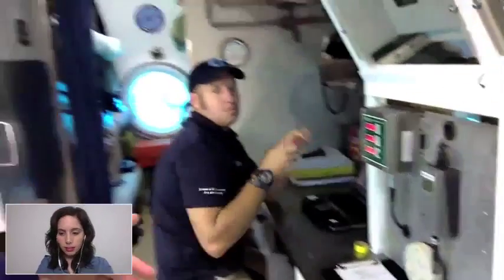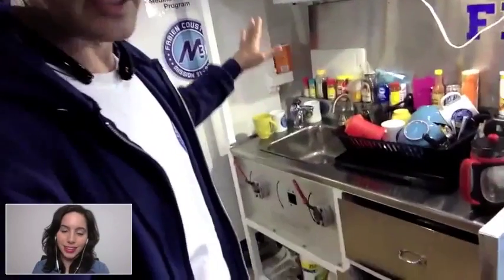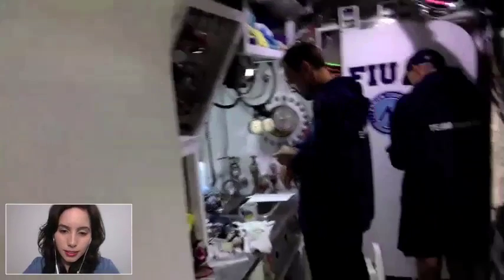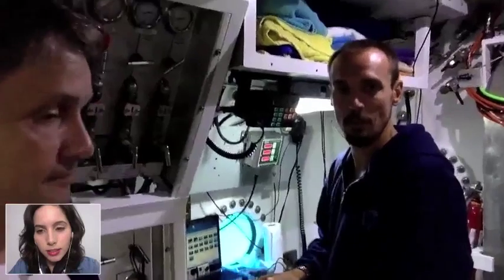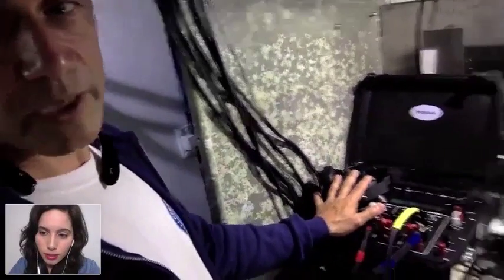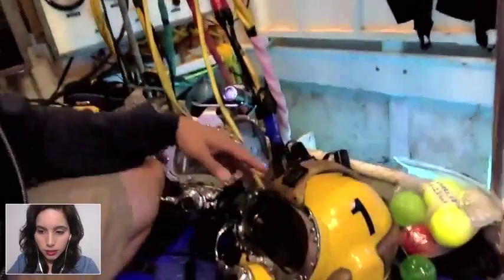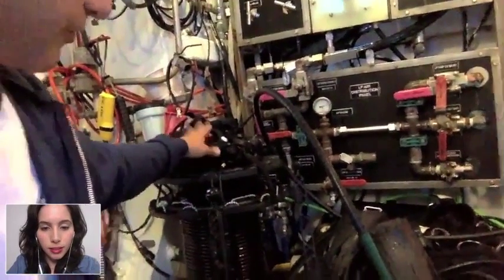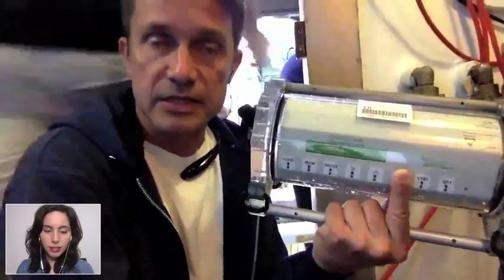Fabien Cousteau, Part 2: Inside Aquarius Underwater Lab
Fabien Cousteau takes us on a tour of Aquarius, the world's last remaining undersea research habitat.